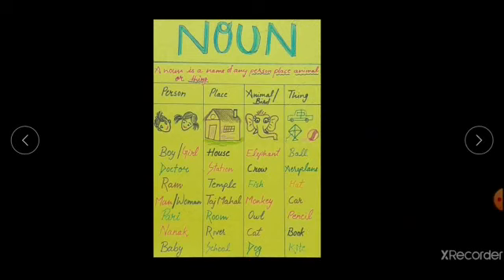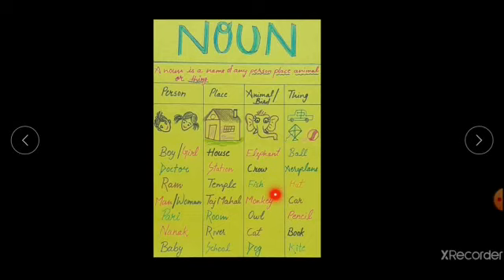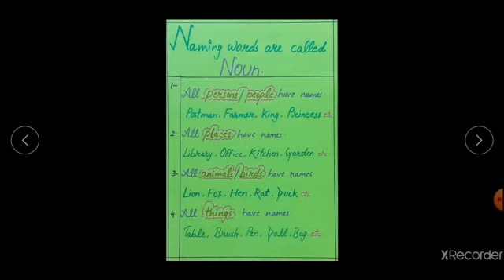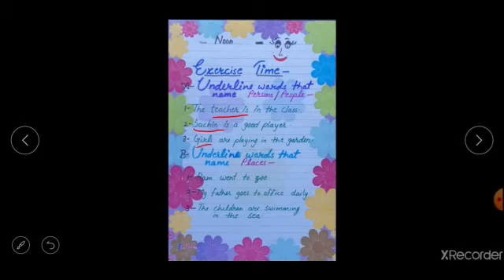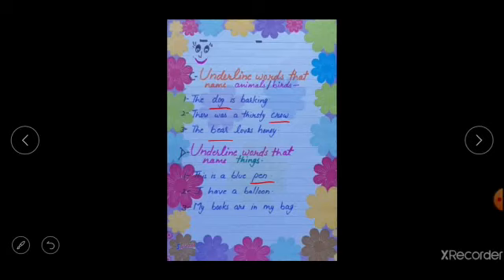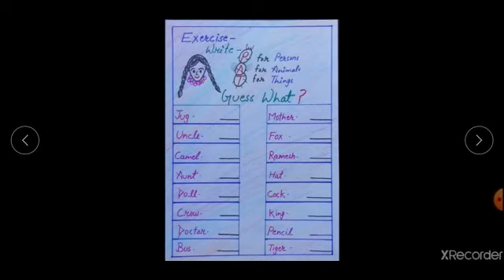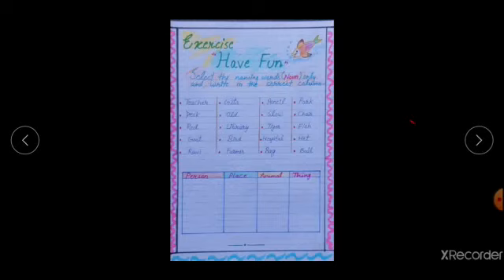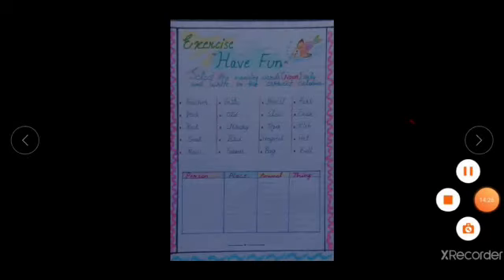CLASS #1,2 SUBJECT ENGLISH LANGUAGE TOPIC NOUN BY MR. GAURAV SHUKLA CBSE BOARD NCERT #